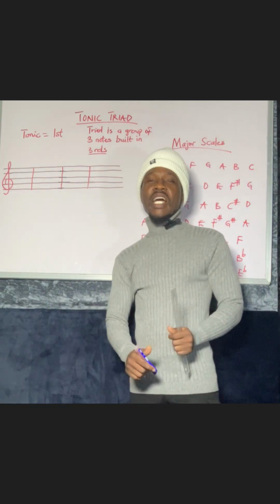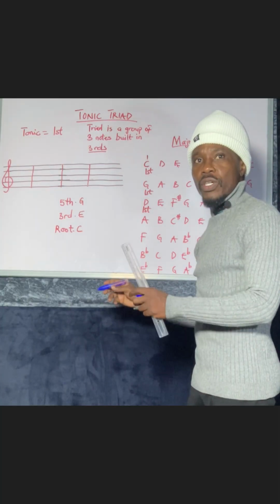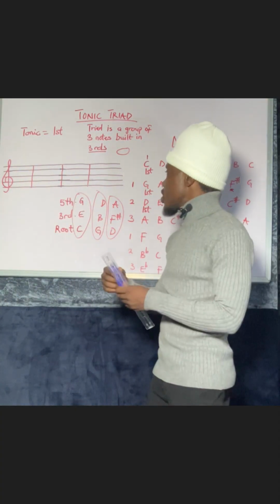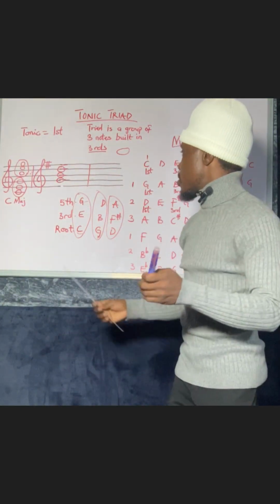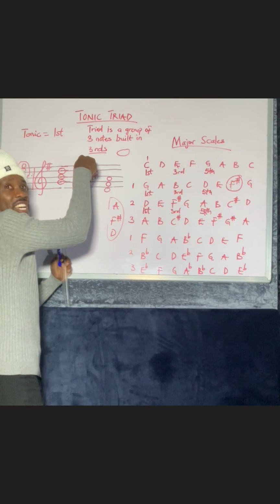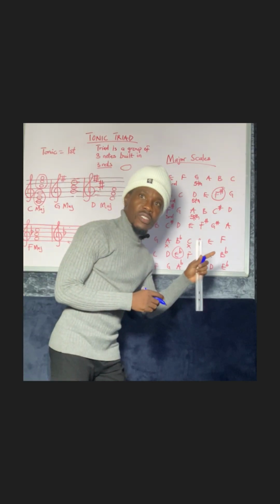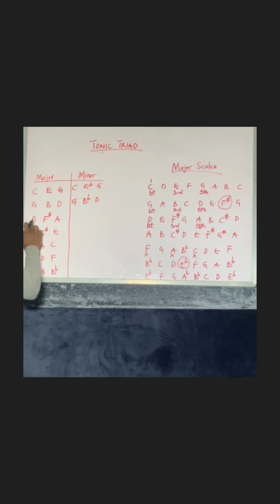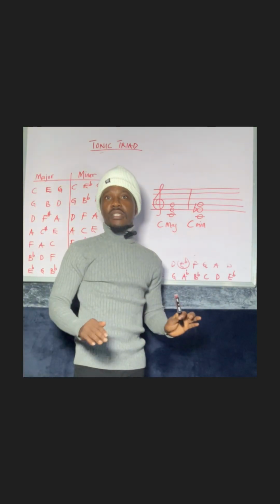MAJOR TRIADS( Major Triads) Vs MINOR TRIADS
Understanding Major Triads, Tonic Triads and Minor Triads